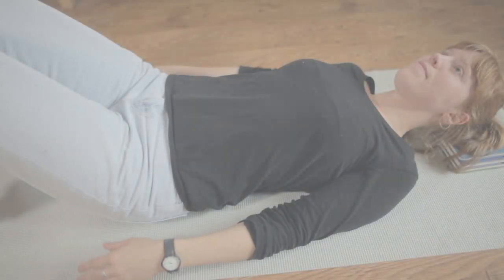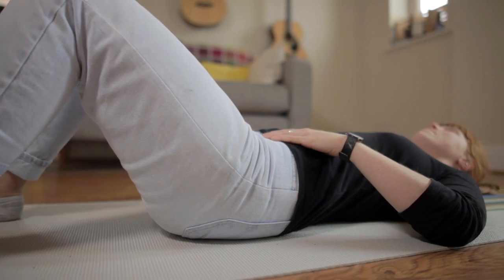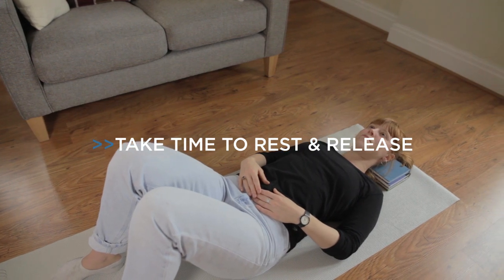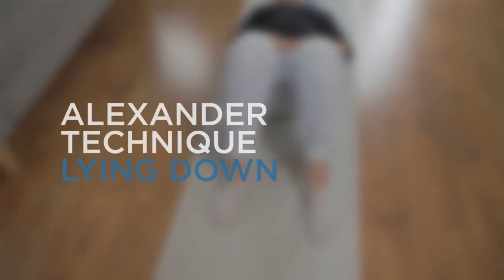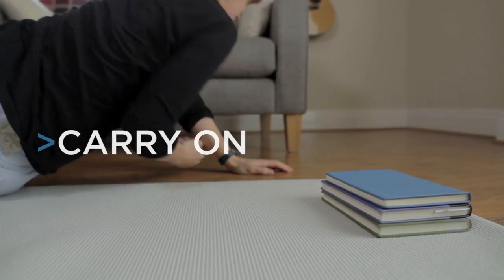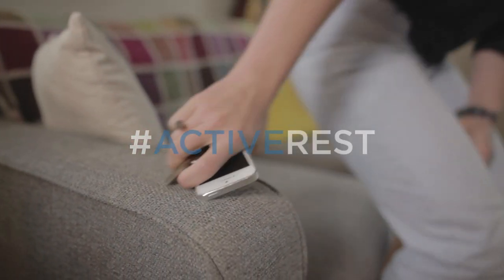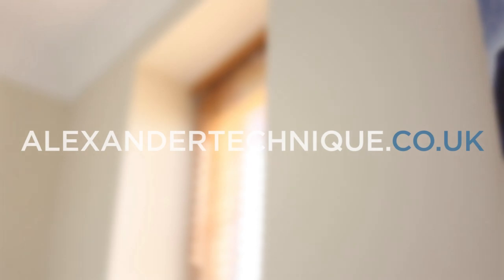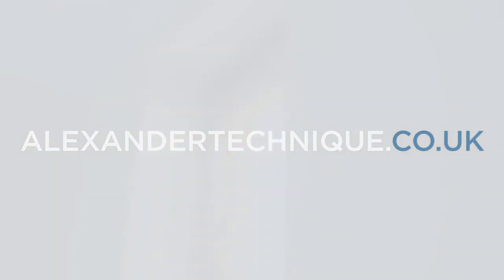Alexander Technique | Active Rest (Lying down in Semi Supine)